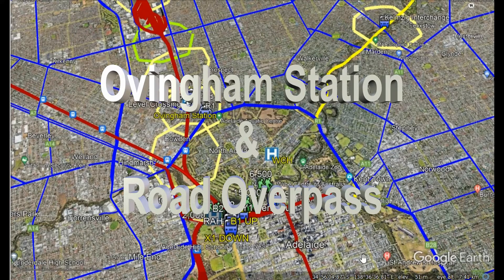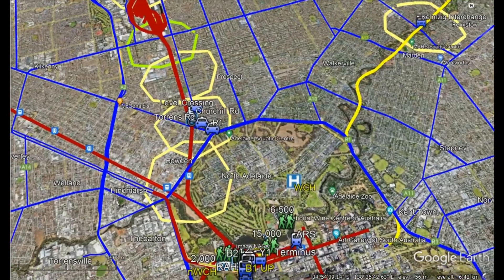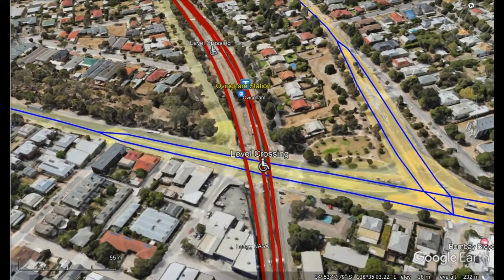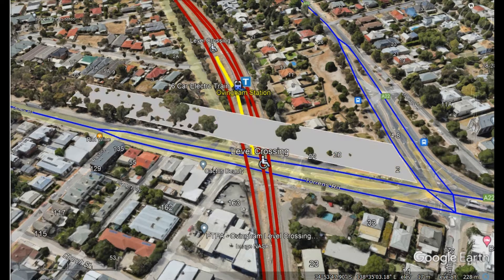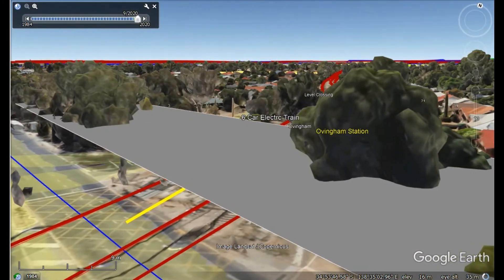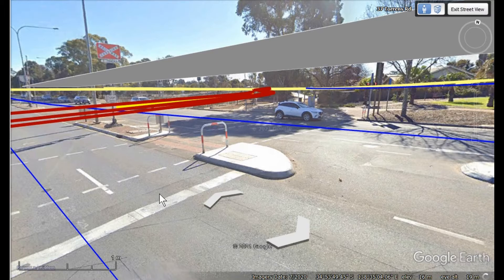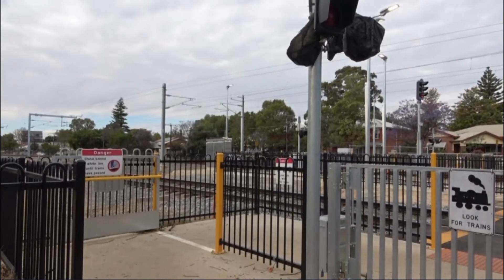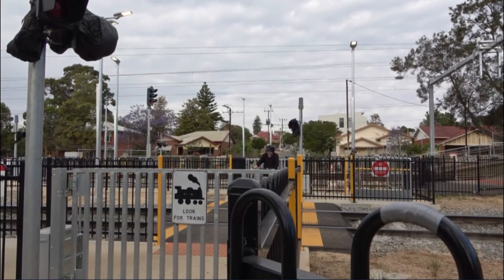Ovingham Station 6 Cars Trains with Road Overpass and Electrificaction of the Gawler Line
6 car electric trains will give maximum benefit for the expense involved with the Electrification of the Gawler Line.  The 3 car electric trains are 75m length and there is enough space for a 150m Platform when the Pedestrian Crossing at the Southern-end of the Station Platform is installed.
Road Ramps and vertical supports are in the midst of construction